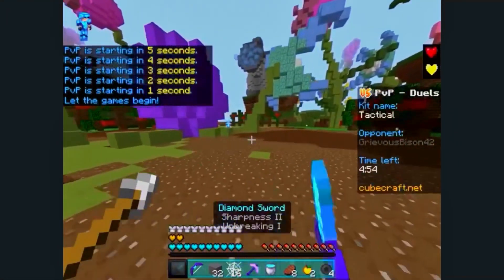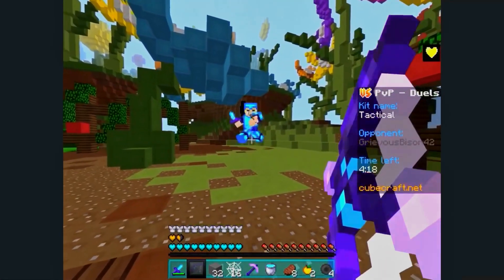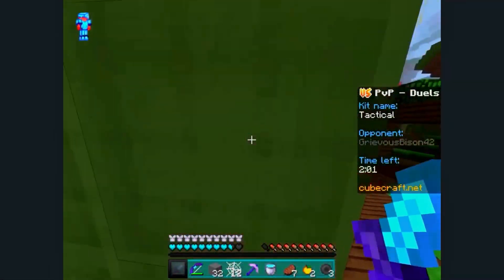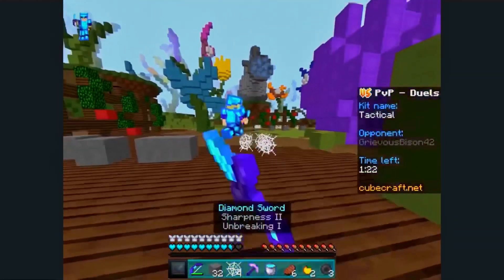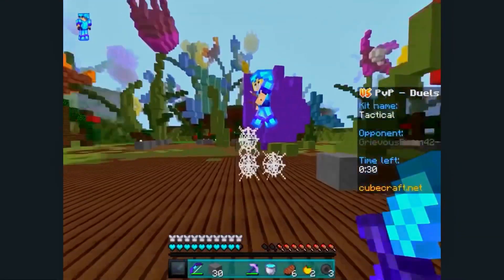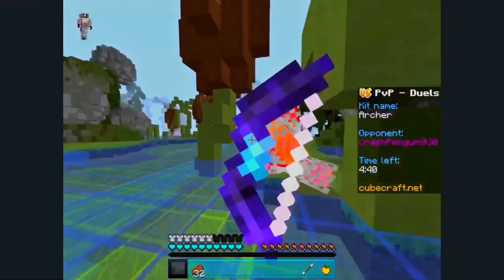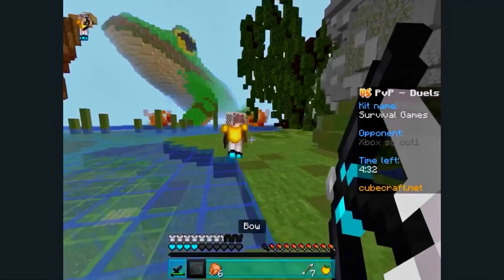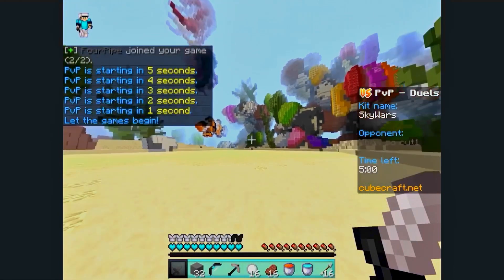My setup and My pvp analysis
I put more time and effort into this video than other videos.
I have nothing to say anymore….